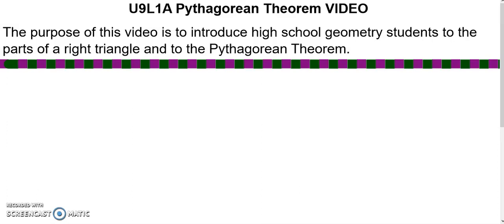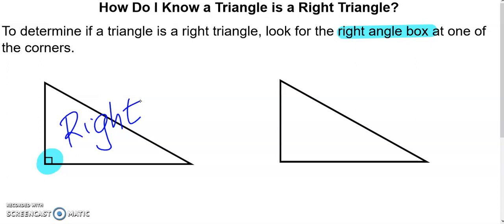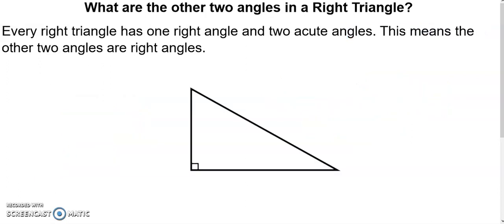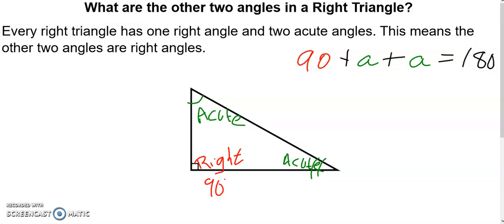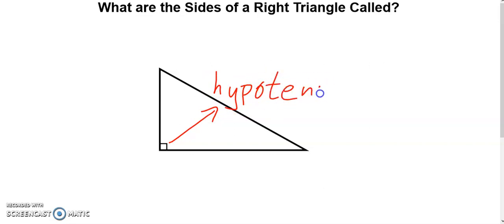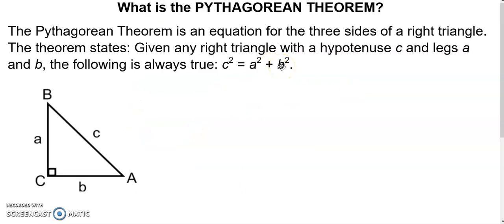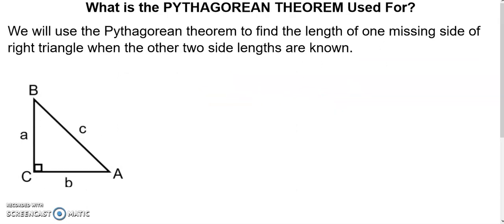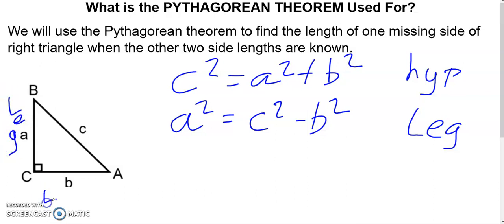Pythagorean Thm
The purpose of this video is to introduce high school geometry students to the parts of a right triangle and to the Pythagorean Theorem.